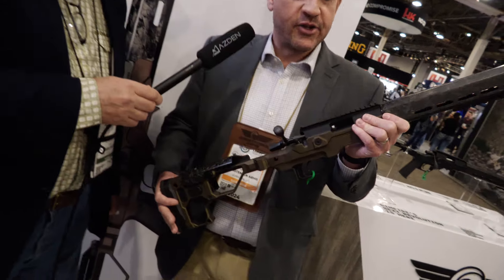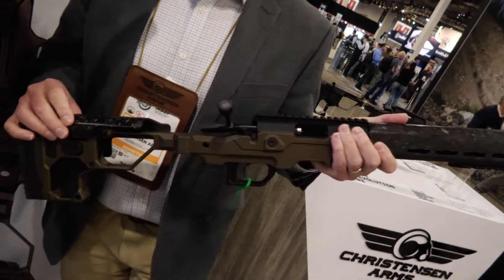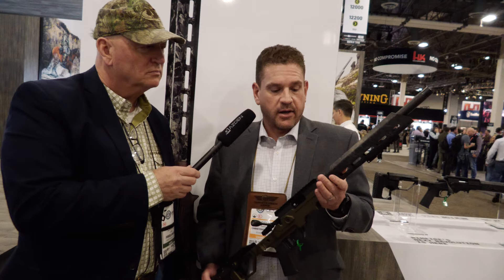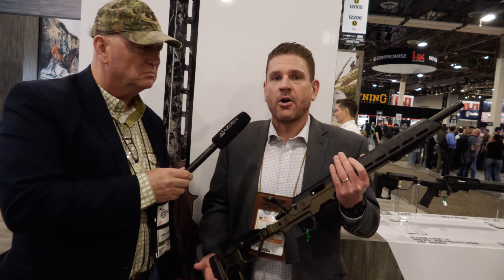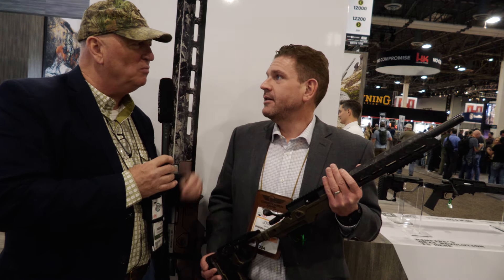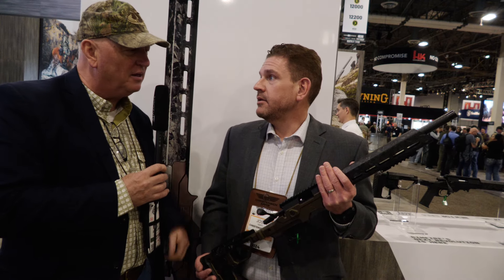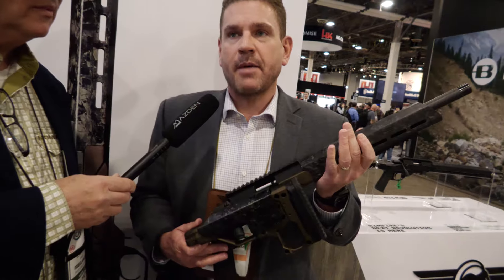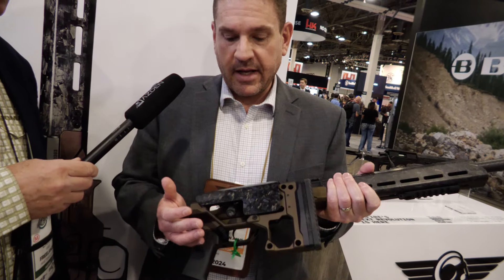Larry Case talks to Christensen Arms about the Modern Precision Rifle Rimfire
Larry Case of Guns and Cornbread talks to Christensen Arms about the Modern Precision Rifle Rimfire